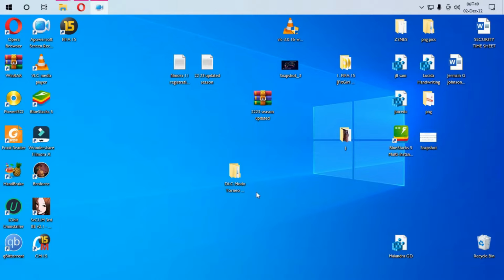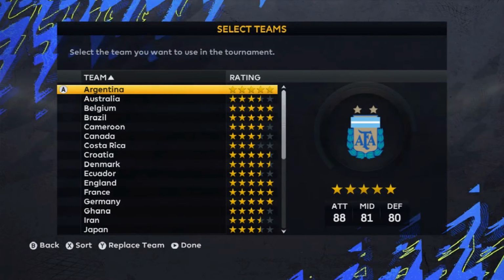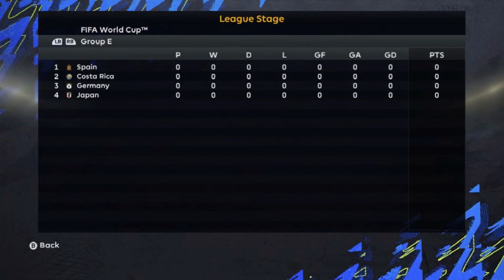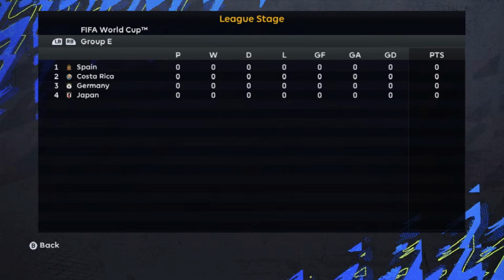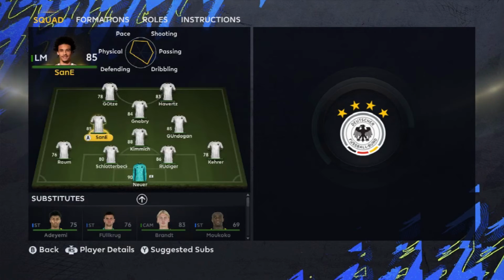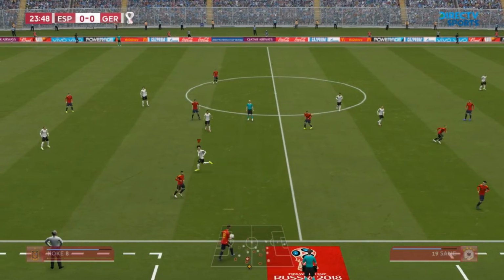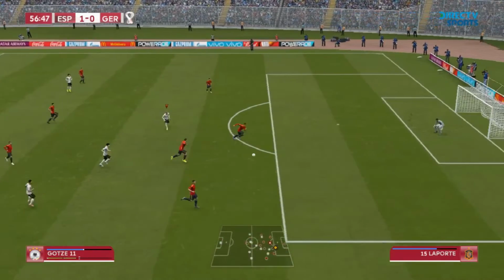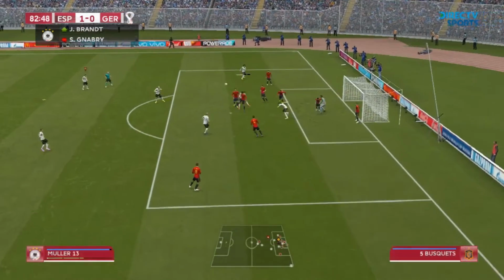FIFA 15 - Modded Edition - Germany - FIFA World Cup Qatar 2022 - Group Stage #1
comedy channel
positive vibez channel